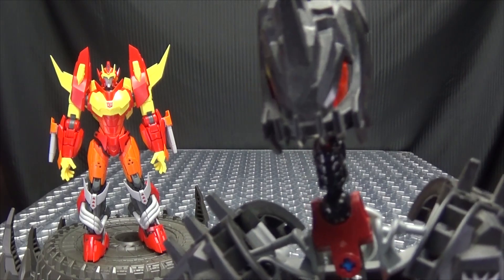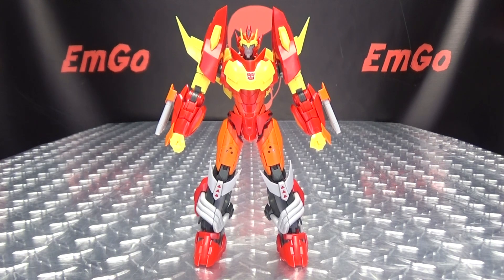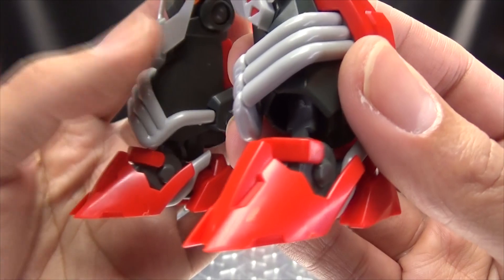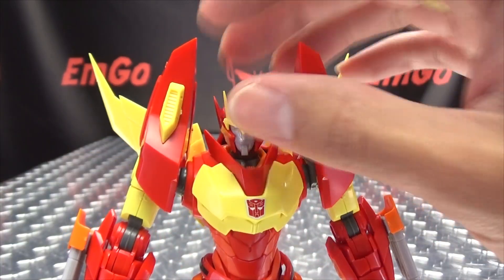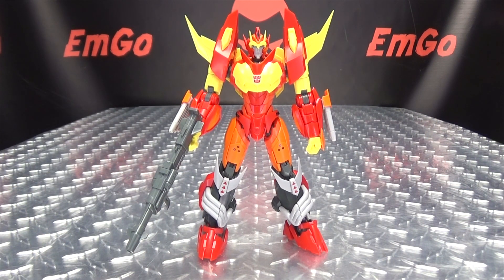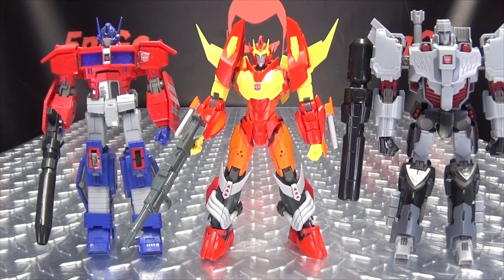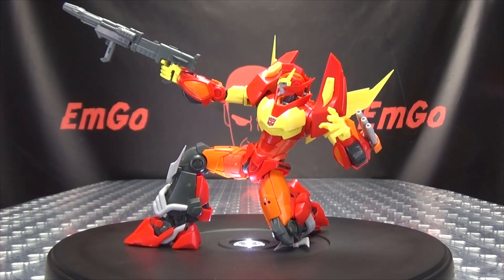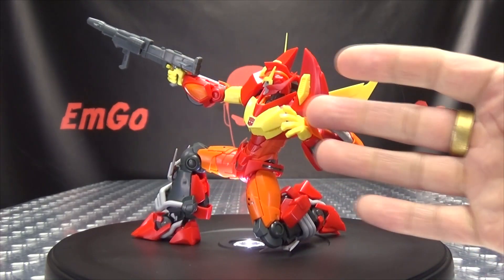Flame Toys Furai Model RODIMUS (IDW Ver.): EmGo's Transformers Reviews N' Stuff